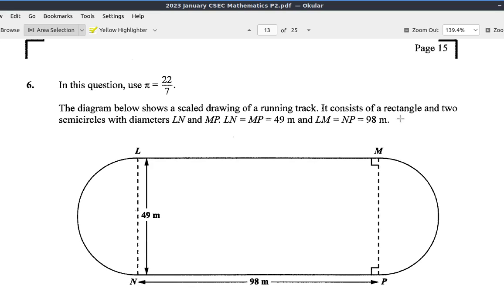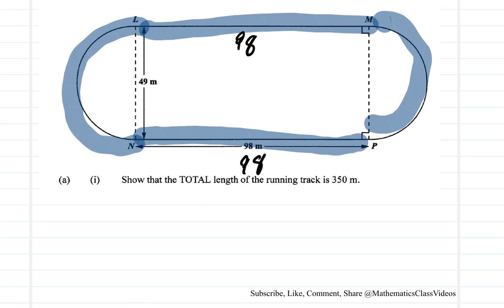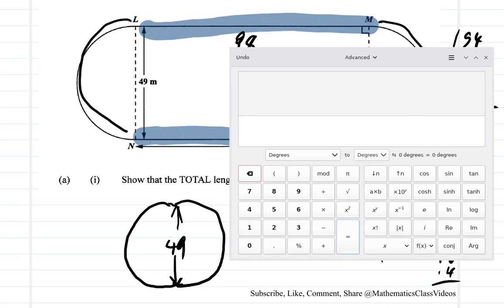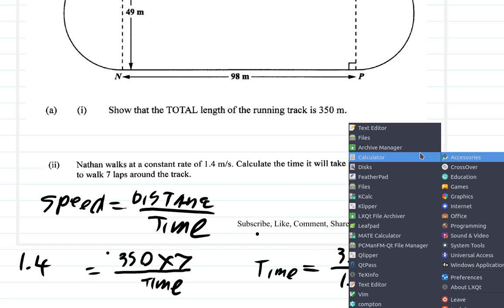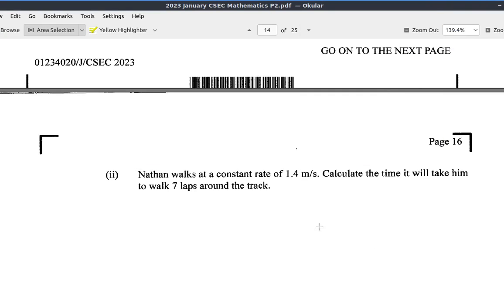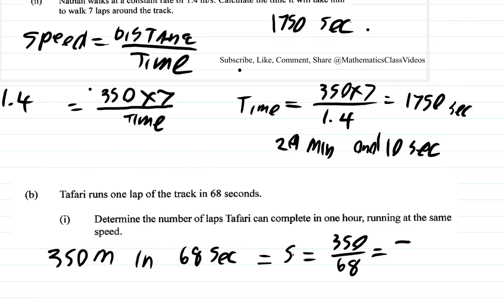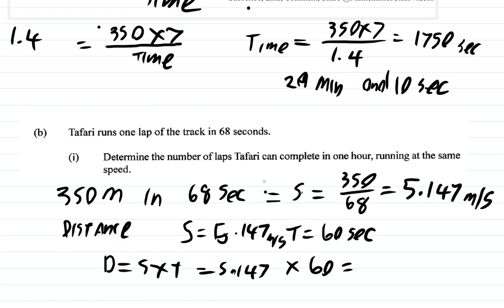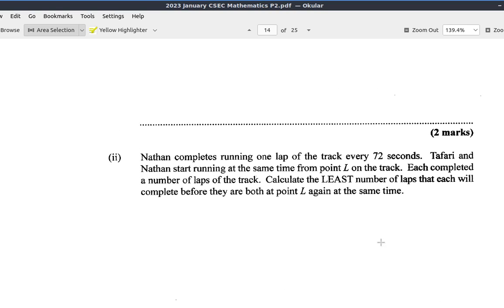CSEC Mathematics Past Paper Solutions January 2023 Question 6 a